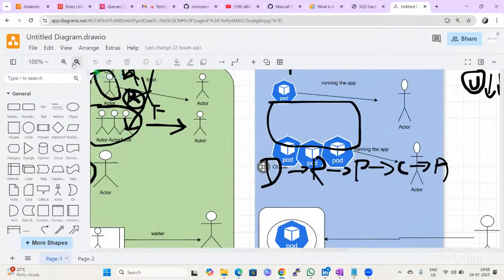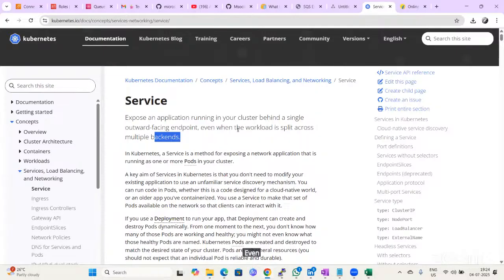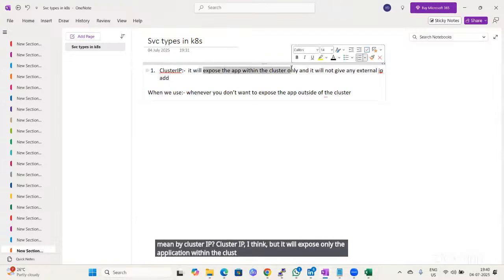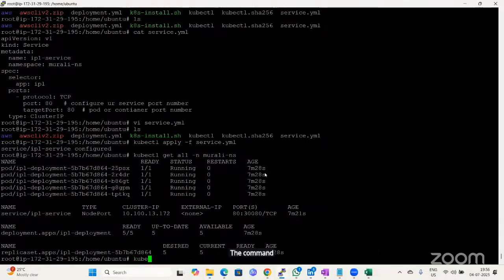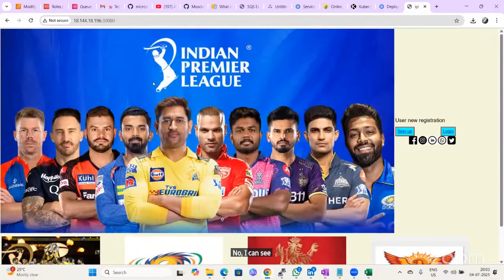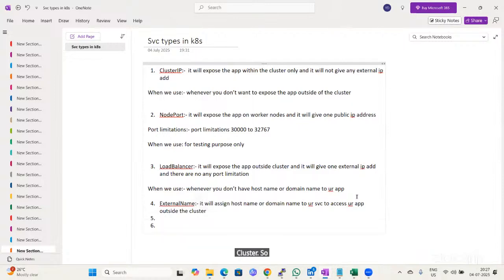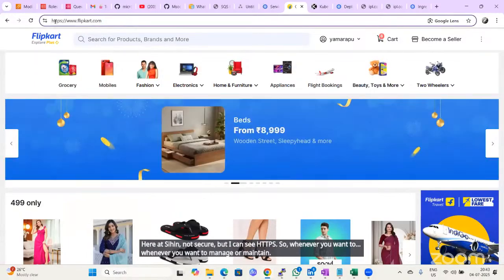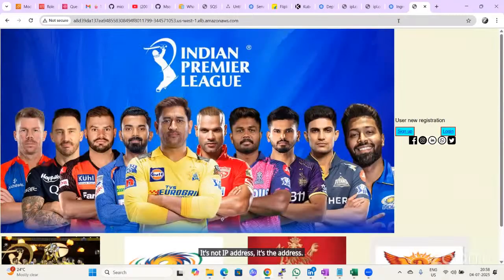SDP on DEVOPS DECODE Day 13